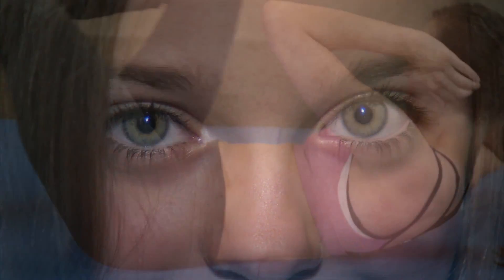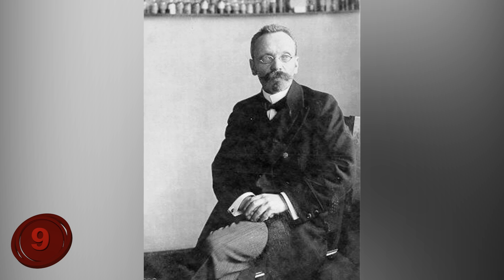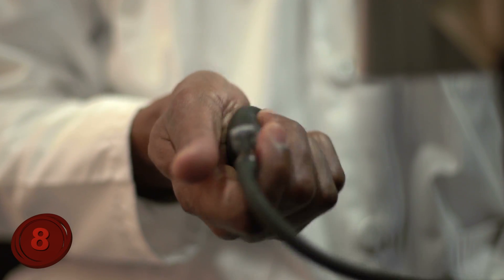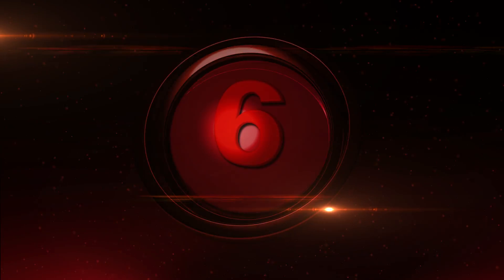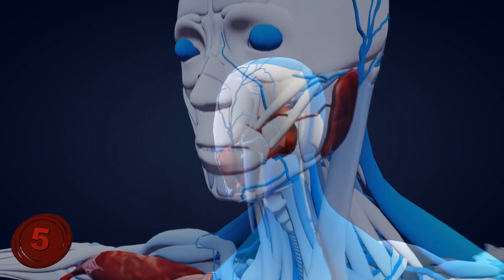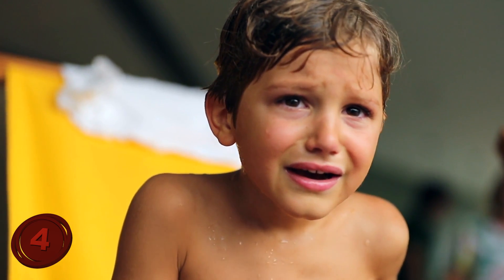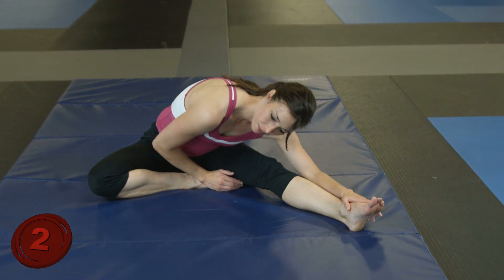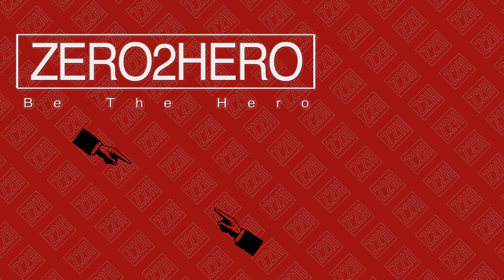AMAZING Facts About the Human Body!!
Number 10: Delayed Eyesight.
You would think that our eyes register what they see right away…this very instant…but this is only partially true. Here’s what actually happens. Our eyes do register the outside world right away, but it takes some time for the brain to “get the signal” from the eyes. So, it does all happen that very second…but not that very millisecond.
It turns out that humans pick up the visual signals immediately, but our brain cannot decipher them for at least 12-13 milliseconds. At MIT, a research was conducted, and the subjects were shown a series of images, with every single image lasting from 13 to 18 milliseconds. Then, as the experiment went along, the exposure time for every image got shorter and shorter. 13 milliseconds was the lowest threshold for image recognition.
Since the brain doesn’t register the visual input right away…we can say that, technically speaking – we’re all living in the past. Far out!
Number 9: Invisible Stripes.
Well, it turns out our bodies are covered stripes, but they happen to be invisible.  Ever heard of Blaschko’s Lines?
At the start of the 20th century, there was a German doctor named Alfred Blaschko, whose field of expertise was dermatology, or, the study of skin. After some research, doctor Blaschko found out that the moles and rashes on human skin actually weren’t randomly dispersed, but instead had a particular order. He started noticing patterns that moles and rashes followed, and those patterns were separate from the patterns of nerves or blood vessels. Blaschko thought that he got them all, but, as technology advanced, it was later discovered there were even more than the original number.
These patterns, named after the doctor who discovered them, are a direct result of our cells’ migration as they move around to make room for new cells as our body grows. The amazing thing is that the shapes of the patterns are different for each section of our body; so, there is a V shape on our back, and an S shape on our sides and our chest, whereas our head is covered in wavy shapes. Who would have thought, eh?
Number 8: The Plot Thickens.
Our body was designed as the perfect mechanism. It protects itself, and prepares for bad situations on the horizon. As an example, when stress and anxiety hit our body, it responds by activating blood coagulation. The reason for this is to prepare for potential “damage to the system”; if a physical injury happens, there is a high chance of hemorrhage. The blood can begin to thicken in advance, so that clotting can be encouraged and prepared for an incident.
However, this can often lead to more trouble. Although quick blood coagulation is a good measure in the short-term, it might result in fatal consequences. Studies have shown that those patients with anxiety disorders stand a 3-4 times higher chance of dying from heart failure, because stress-caused coagulation can easily lead to heart attack. So, don’t get too angry, or too nervous – it really isn’t good for you!
Number 7: The Brain Ignores the Nose.
This may sound like an English idiom, but it’s not. It’s actually one of the facts of life. Yup, our brain simply ignores our nose – not as a body part, but as a visual object. There is a neurological process called “sensory gating”, which is nothing more than a fancy term for the filtering of information. The human brain is constantly being bombarded with all kinds of information, in the form of visual, audio and other sensory stimuli – and it has to sort out what the heck is going on with all of that data. This is why the brain came up with a brilliant idea: to filter out the given information and make a priority list. Basically, our brain is such a skilled computer – that it can literally notice every single stimuli in the blink of an eye; every breath, every tongue movement and motion the body takes. It just chooses not to – because it doesn’t have to. There is no practical need for it.
Have you ever tried looking at your nose? Okay, so, you actually
CAN do it, but there is no need for it – because there’s plenty of more important stuff to pay attention to. So, the nose gets literally overlooked.
Now you’re looking for your nose! Tell us if you find it in the comments below!
Number 6: Completing the Blind Spot.
The blind spot is an interesting phenomenon of our visual senses. Literally speaking, it is any obscuration of the human visual field.